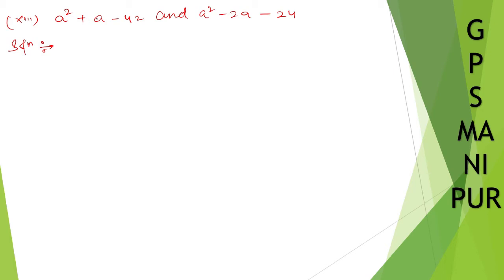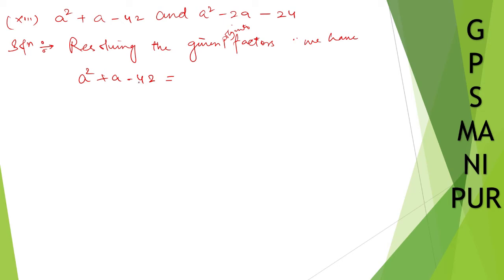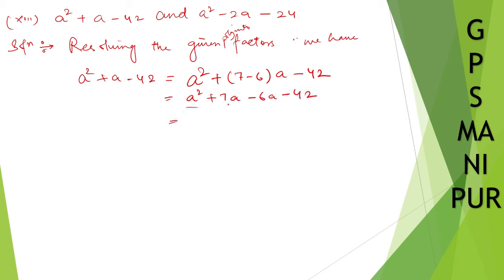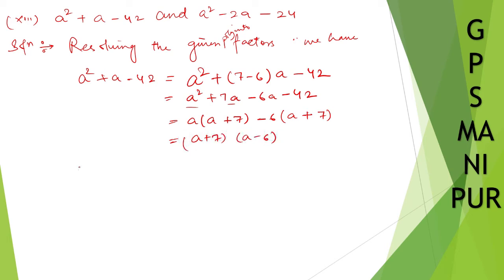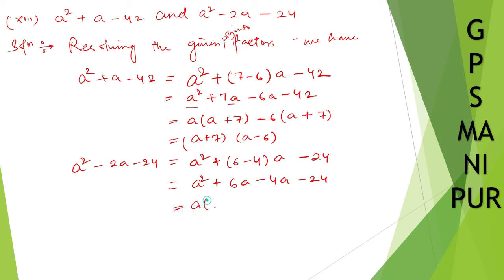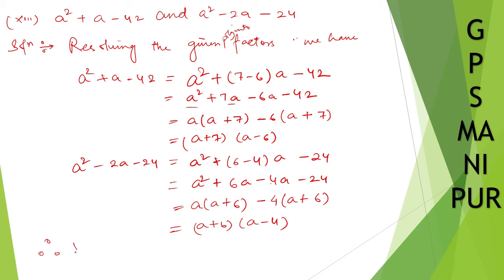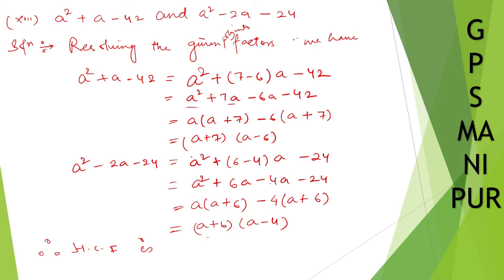POLYNOMIALS || CLASS IX MATH EX.2.4 Q.1 (xiii) || MANIPUR BOARD || GPS MANIPUR